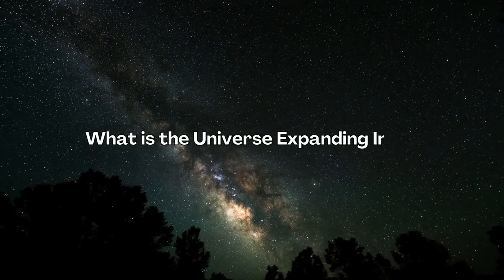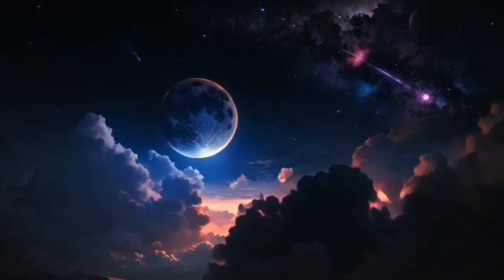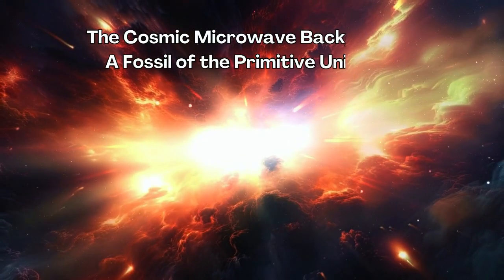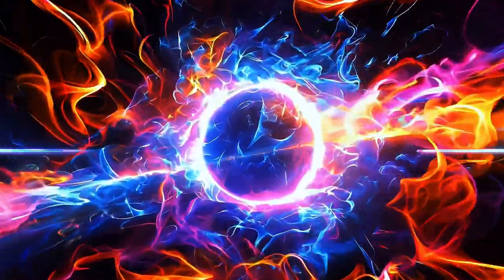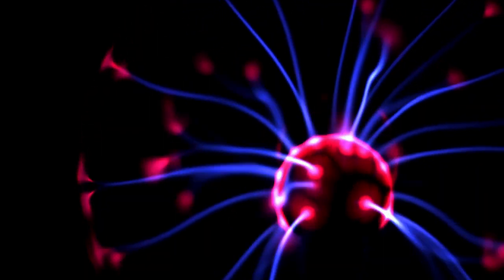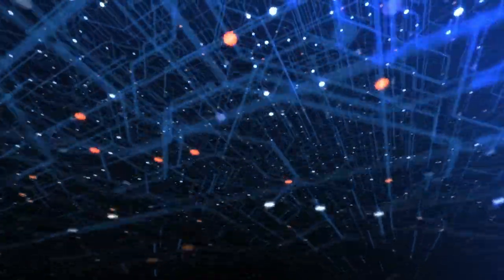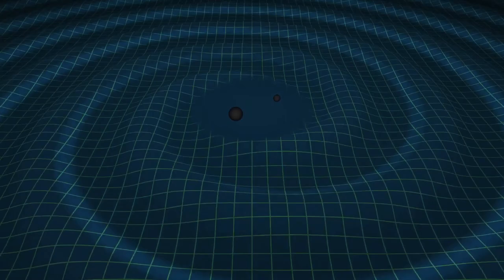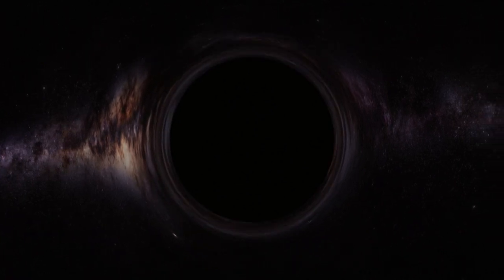What is the universe expanding into?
🔭 DISCOVER WHAT LIES BEYOND THE UNIVERSE |

A Fascinating Journey Through Modern Cosmology
What is the universe expanding into? This seemingly simple question has challenged the world’s greatest physicists for decades. In this video, we explore the most advanced theories about the universe’s expansion and what might exist beyond it.

From the revolution of non-Euclidean geometry to the concept of the multidimensional Bulk, you will discover how our universe could be just a "membrane" floating in an ocean of invisible dimensions. Learn about:

✨ How Edwin Hubble discovered the universe is expanding
✨ The Big Bang and cosmic inflation explained simply
✨ What the cosmic microwave background reveals about the universe’s geometry
✨ Why gravity is so weak compared to other fundamental forces
✨ The holographic principle and the possibility that we live in a projection
✨ The extra dimensions proposed by String Theory

This content is perfect for anyone fascinated by the cosmos and eager to understand the cutting-edge frontiers of theoretical physics, explained in a clear and accessible way.

If you enjoyed this video, don’t miss our previous episode on "The Largest Black Hole in the Universe" for a complete understanding of the most extreme phenomena in the cosmos.

We got some videos and images from the LIGO website and some other science channels! Support their channels as well to help promote science! Thank you!